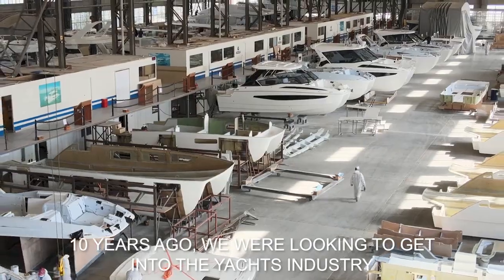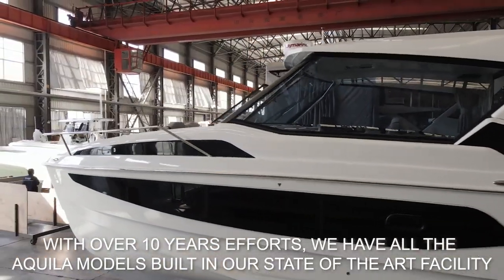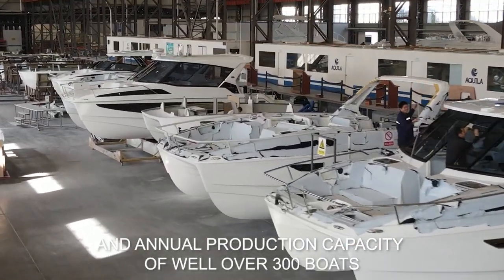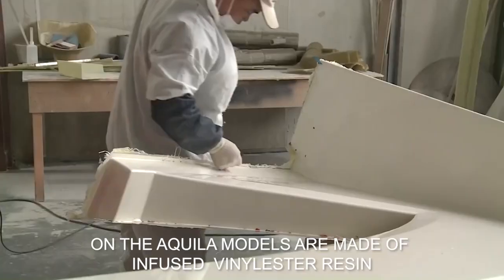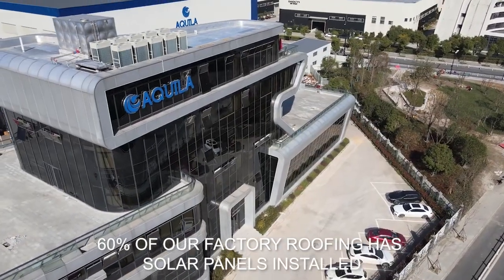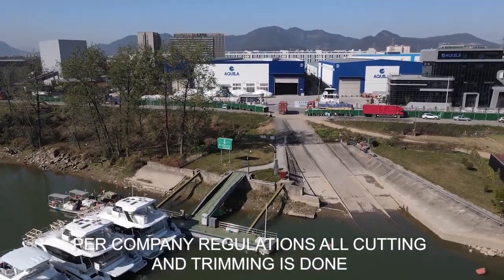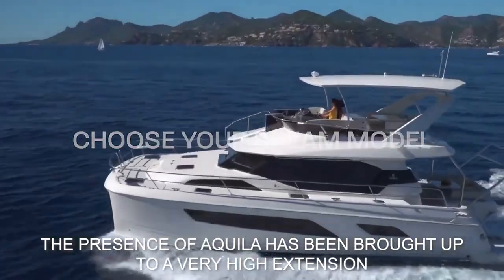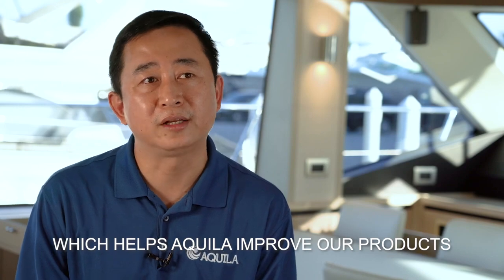State-Of-The-Art | Sino Eagle Factory · Aquila Power Catamarans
Exclusive Dealers
¿Quieres saber más acerca de esta embarcación de lujo?  Envía un mensaje por whatsapp